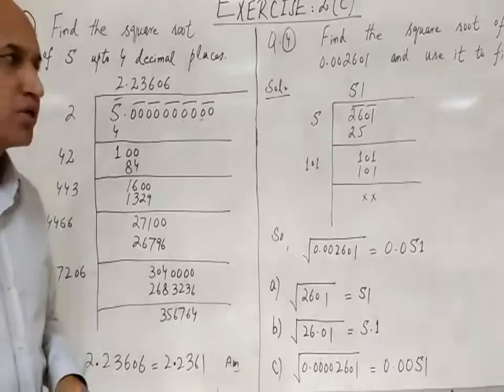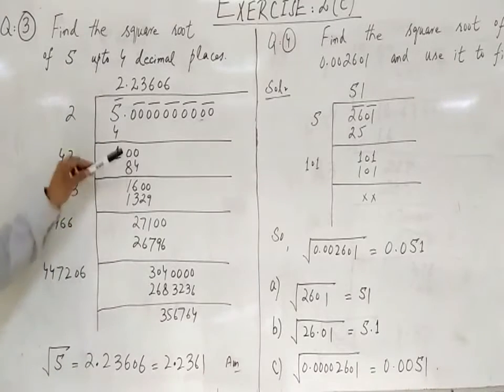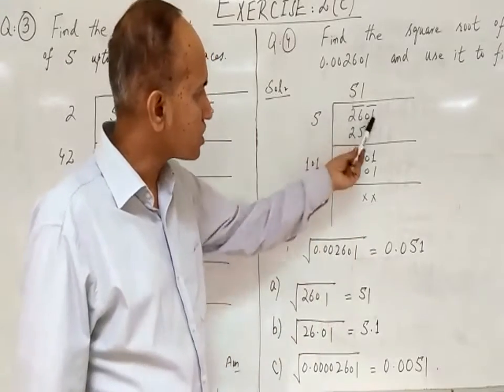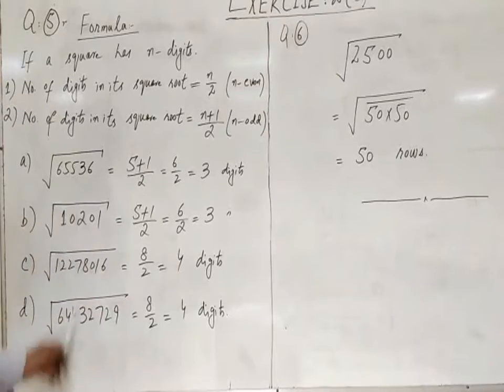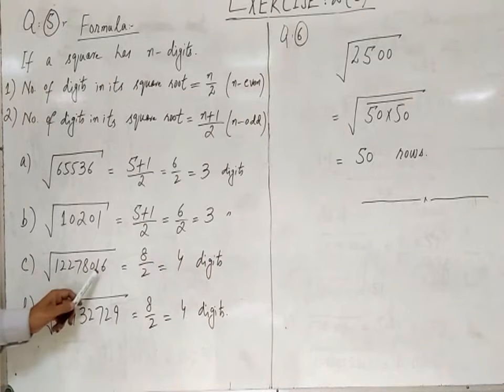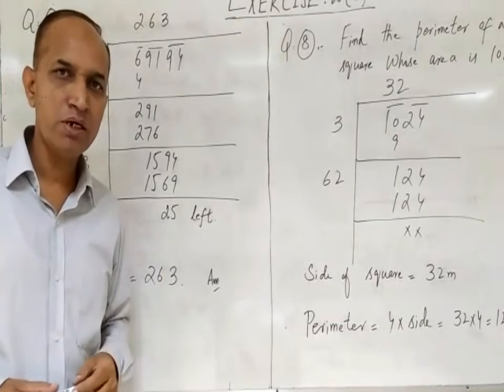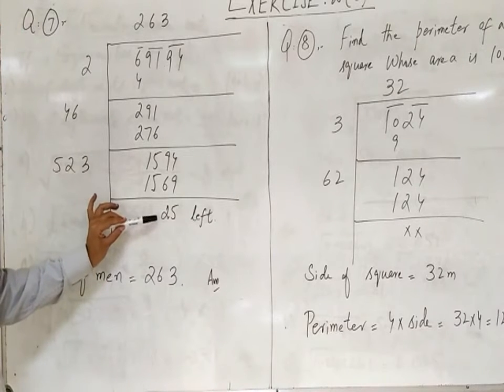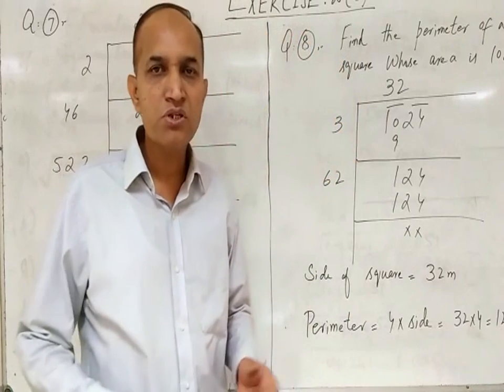Maths-8-W7-L1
Mathematics-8 Week-7 Lecture-1